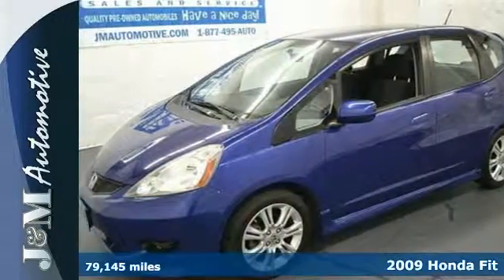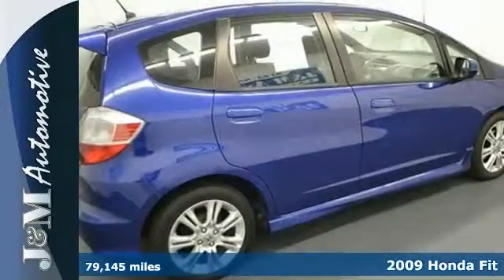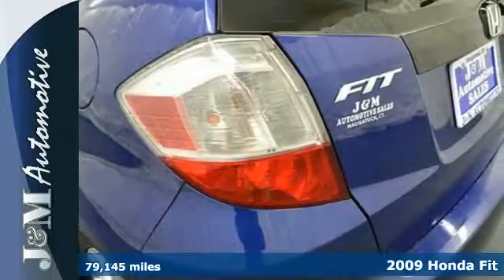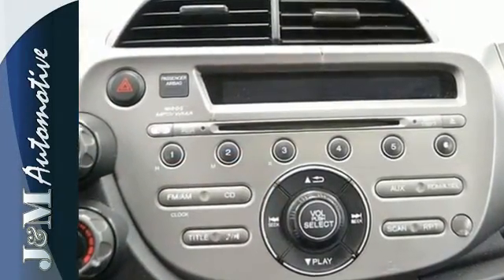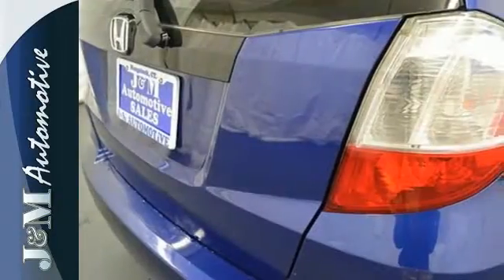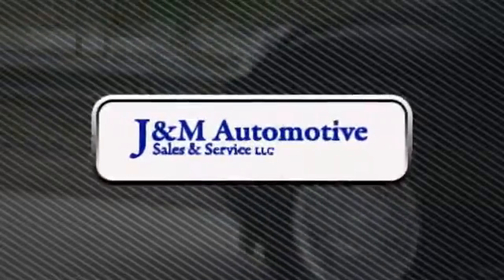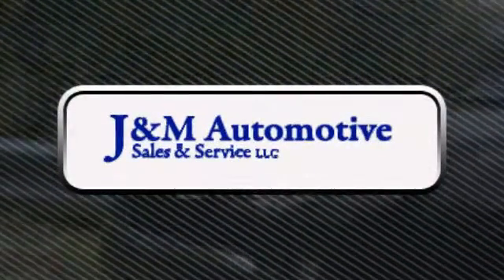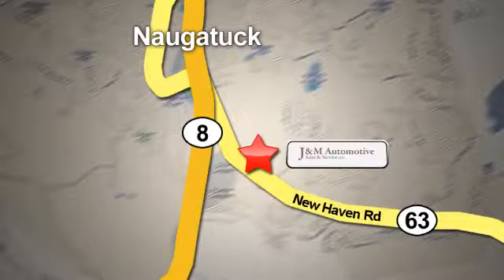2009 Honda Fit Naugatuck CT Hartford, CT #091966 - SOLD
Year: 2009
Make: Honda
Model: Fit
Trim: 5d Hatchback Sport Auto
Engine: -1 Cylinders
Color: Blue
Mileage: 79145
Stock #: 091966
VIN: JHMGE88489S041966
An Impressive, One-Owner Fit Sport with an Included Warranty! This Fuel Efficient Hatchback is Well Equipped with Black Interior, Alloy Wheels, Power Windows, Power Door Locks, Power Mirrors, an Adjustable Steering Column, Cruise Control, a 15L VTEC 4-Cylinder Engine, an Automatic Transmission and More! A Quality Find at J&M!.

Address:
820 New Haven Rd.